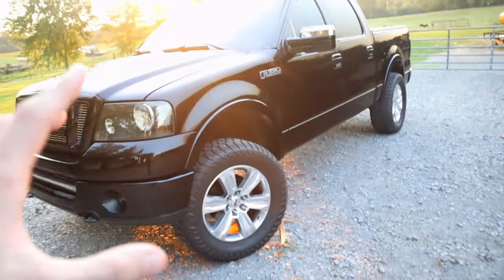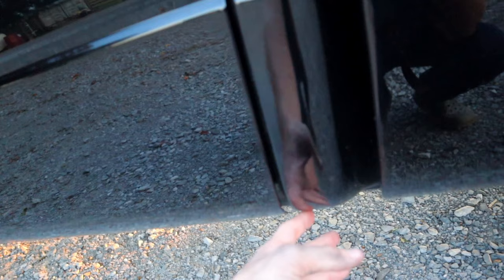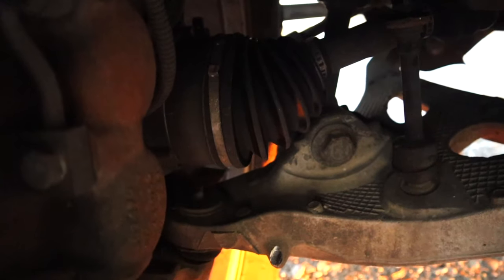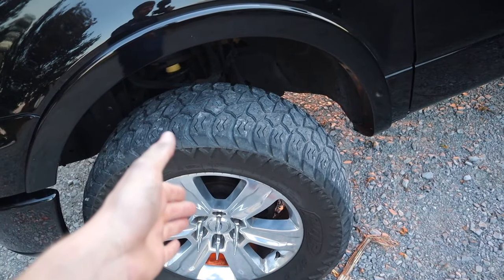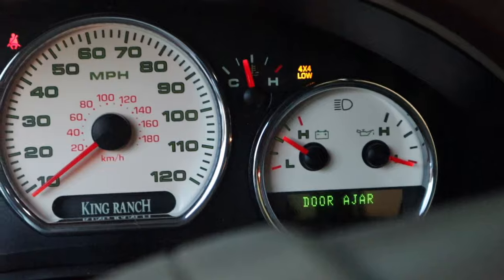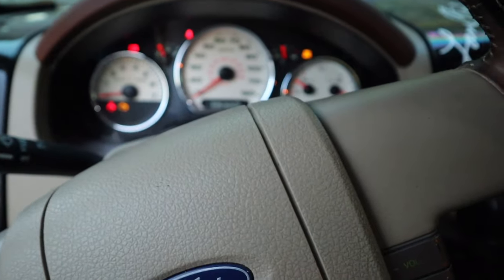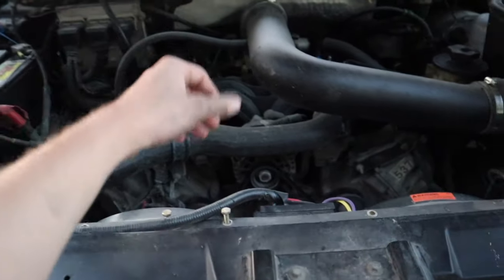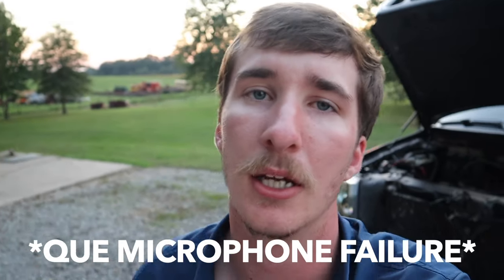WHAT TO LOOK FOR BEFORE YOU BUY A 2004-2008 F-150!! ARE THEY WORTH IT???